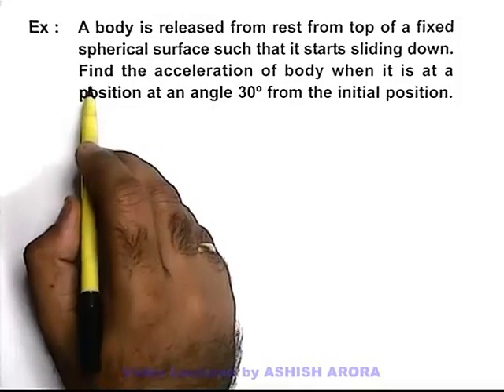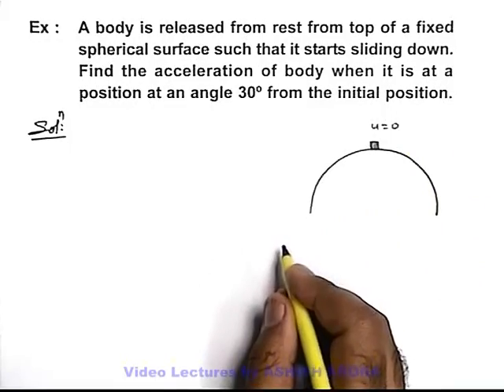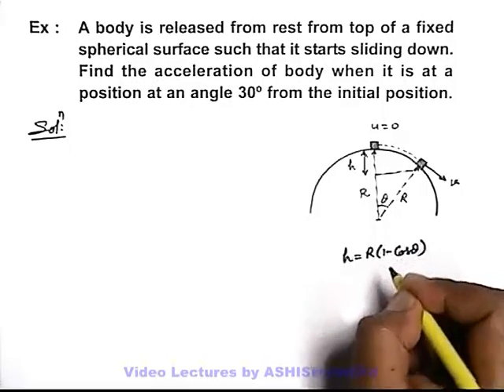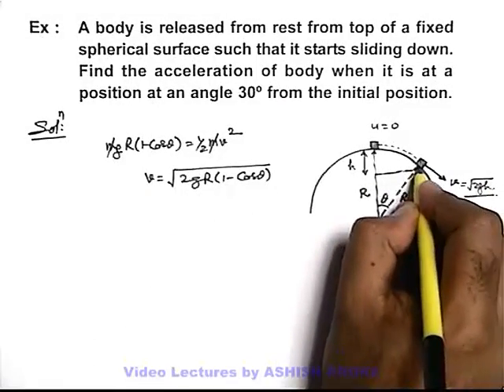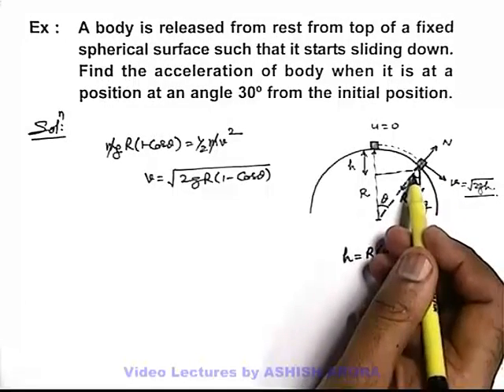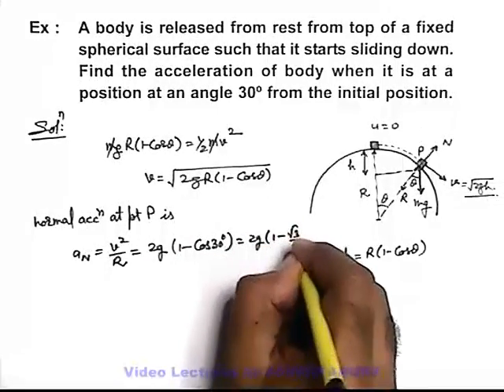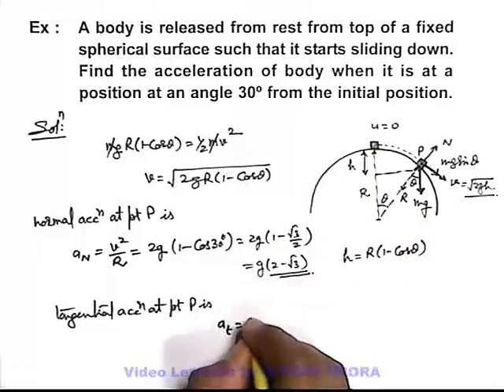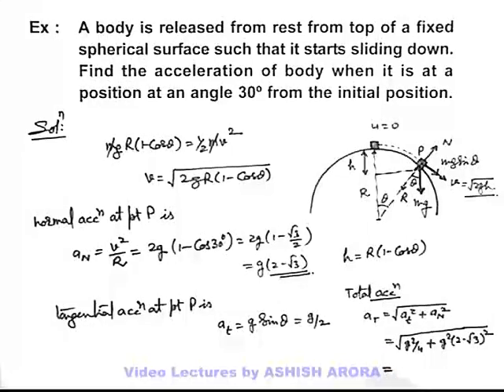Class 11 Physics | Circular Motion | #27 Example-13 on Circular Motion | For JEE & NEET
PG Concept Video | Circular Motion | Solved Example-13 on Circular Motion by Ashish Arora

Students can watch all concept videos of class 11 Circular Motion for jee & neet in proper sequence through PG channel playlist.